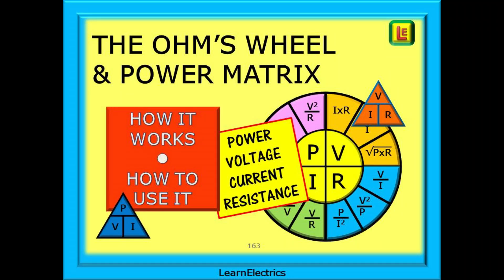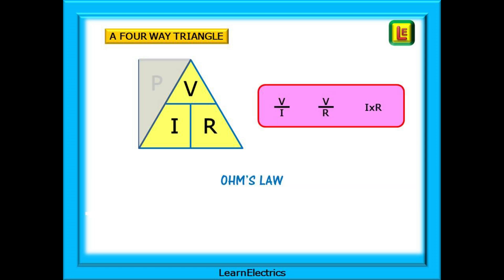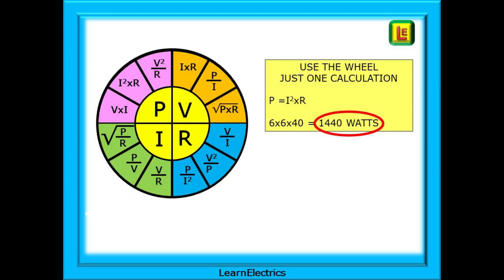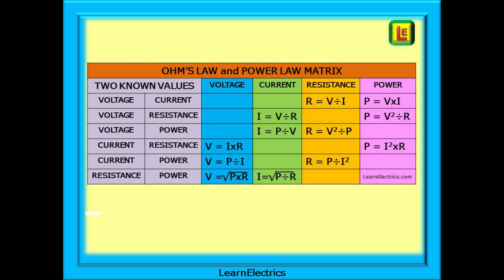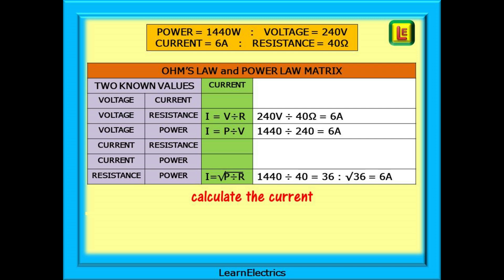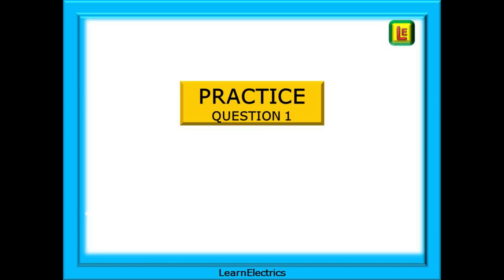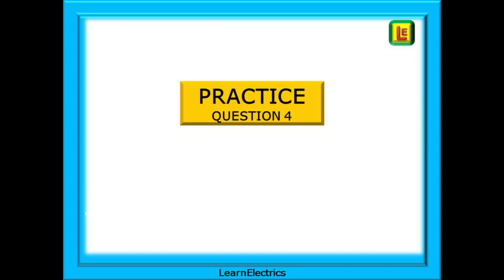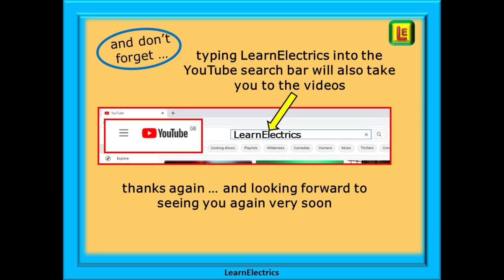OHM’S LAW WHEEL AND POWER MATRIX – COMBINING OHM’S LAW AND POWER LAW IN ONE EASY CALCULATION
In this video from LearnElectrics we will look at the Ohm’s law wheel which combines the Ohm’s Law and Power Law Triangles together into one set of formulas.

These two formulas, ohms law and power law, are fundamental to our understanding of electrics and they feature in many electrical trade exams.

Some new starters struggle with understanding how we arrive at these combined formulas, so in this video we will show you: and we have also included the Power Matrix, a variation of the wheel that is, for me, much easier to understand and use.
Then we will show you some example calculations using the Power Matrix and then its over to you to have a go at some practice questions yourself, and yes, we’ve provided the answers.

In the search box … Ohm’s Law Wheel and Power Matrix